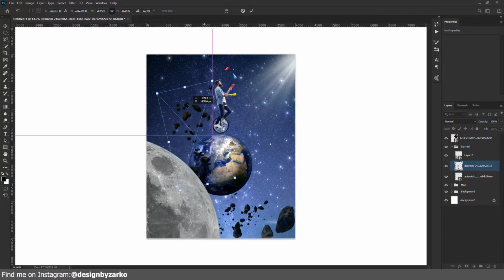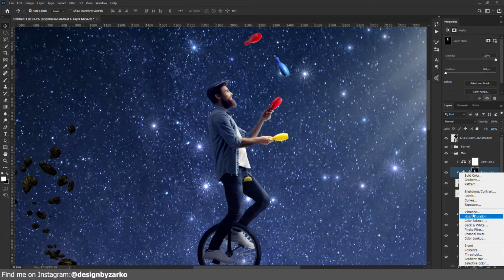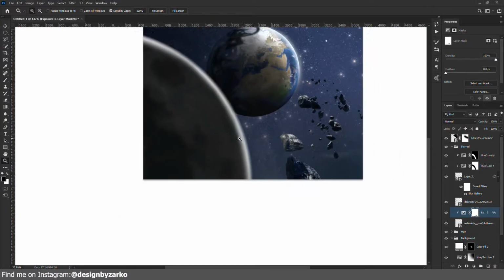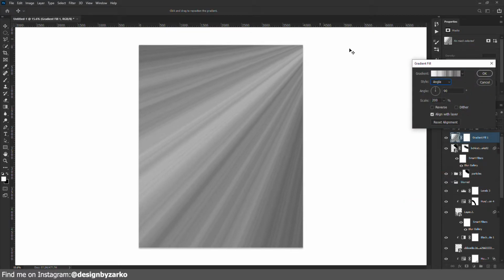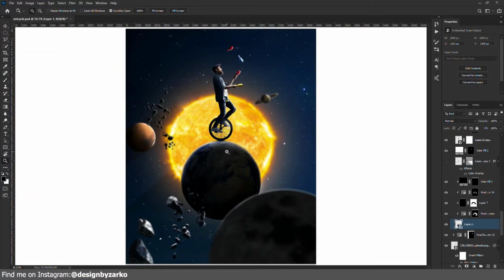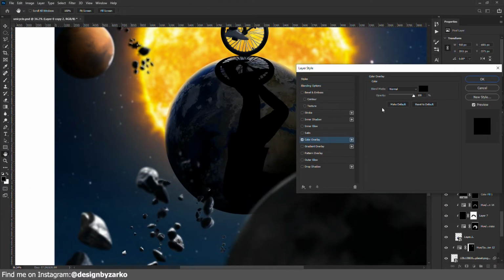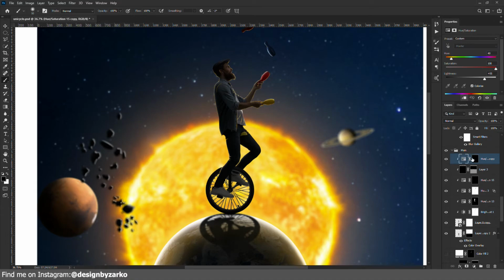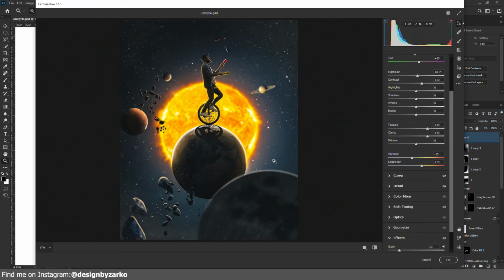How I Made This AMAZING Artwork using only Photoshop!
In this video I'll be showing you how i make this EPIC artwork using only photoshop! I hope I help you a little bit !